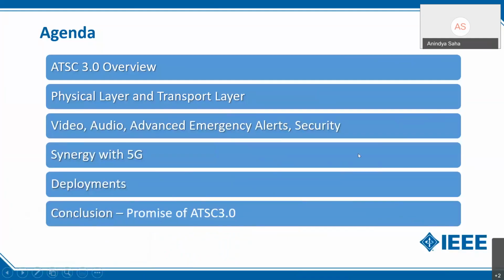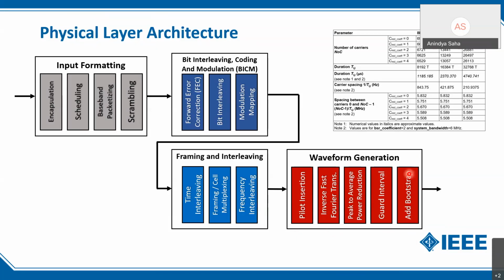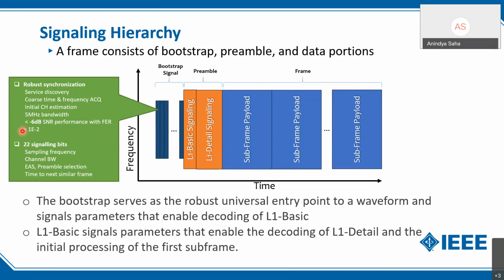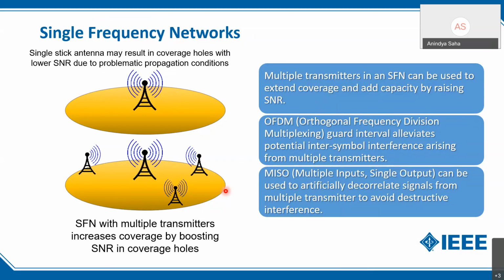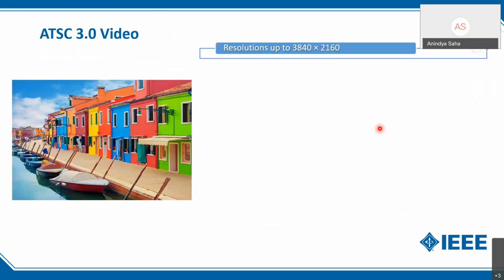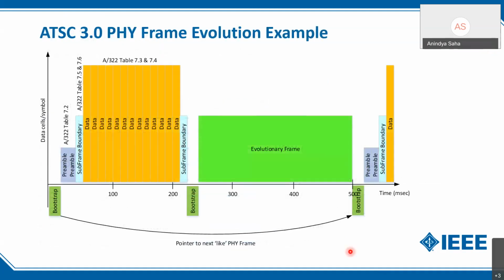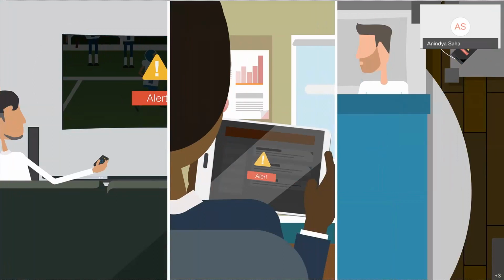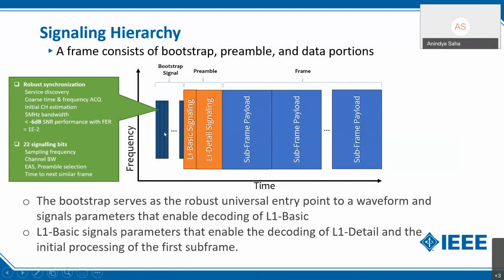IEEE Comsoc Webinar Series Intro to ATSC3 0 on 1 June, 2020 20200601 1404 1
Introduction to ATSC3.0, the next generation Broadcast Standard